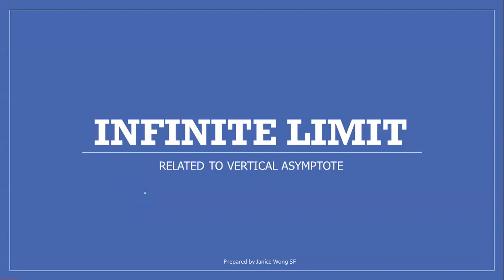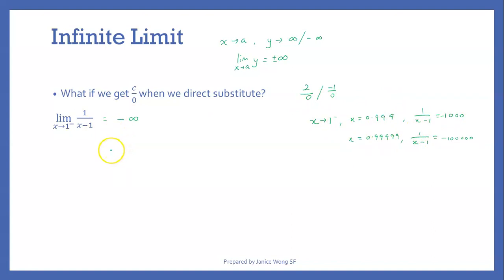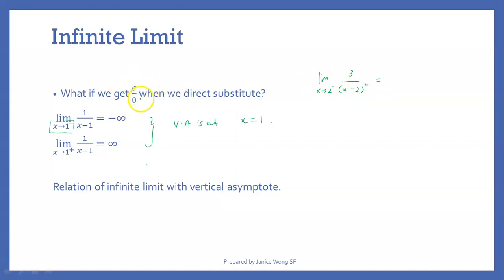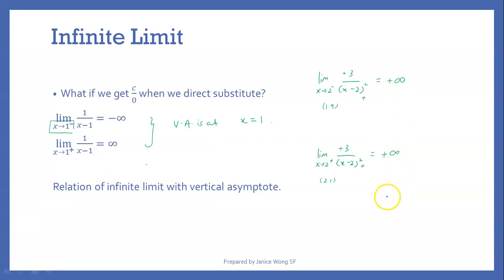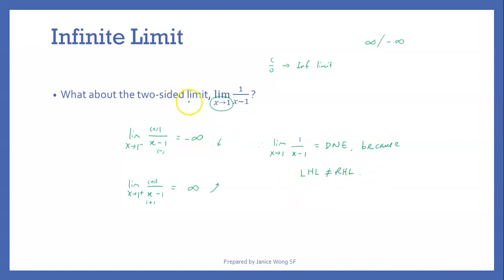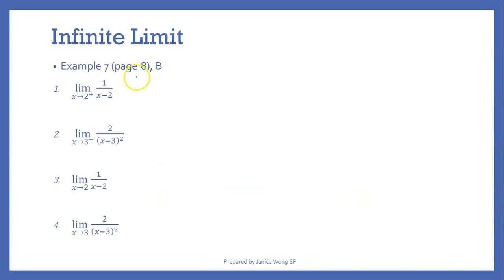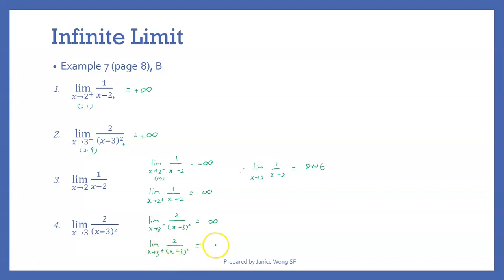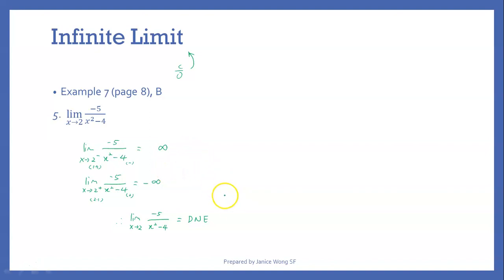Infinite limit 1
This video is about learning what an infinite limit is and how to evaluate infinite limit as well as the relation between the infinite limit and vertical asymptote.